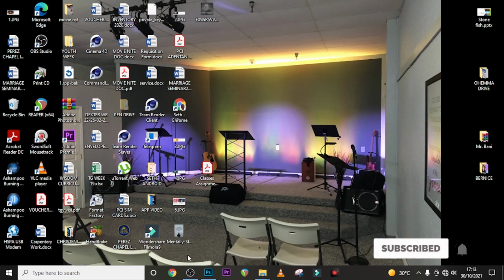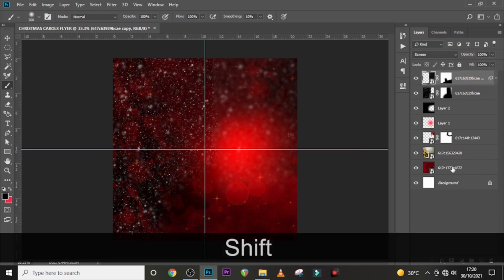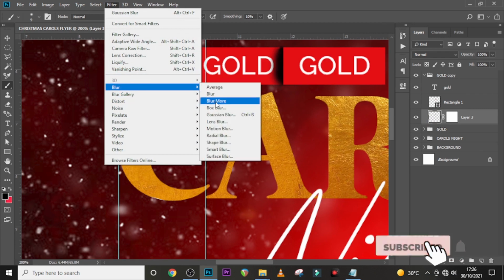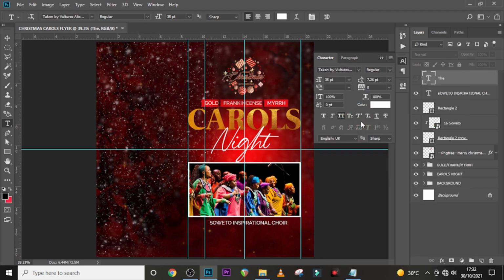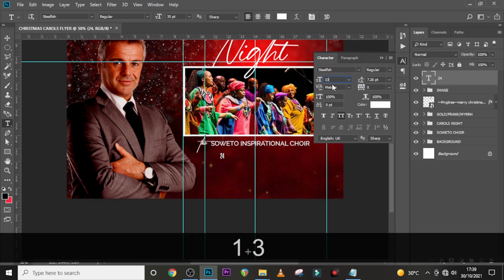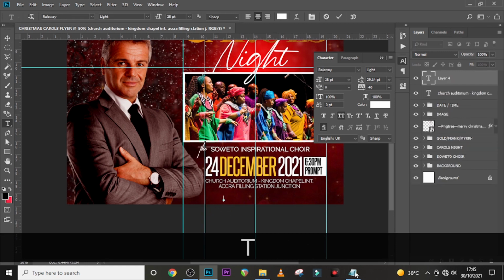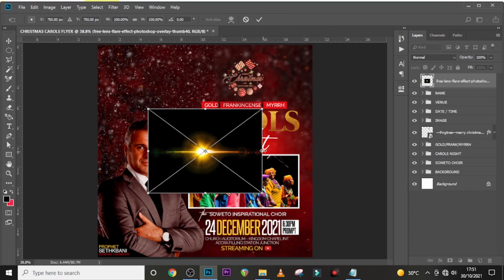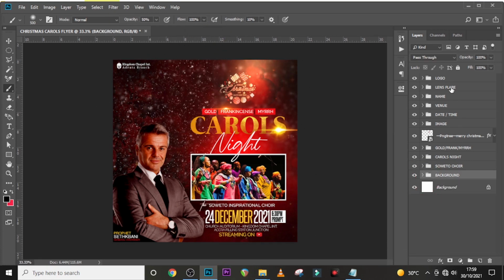Church Christmas Carol Flyer | Church Flyer Design In Photoshop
00:00 Intro
00:15 Starts
31:55 Ends

church christmas carol photoshop
christmas flyer photoshop
christmas carols poster,
church christmas carol flyer,
church carol service flyer,
christmas carol,
christmas flyer,
carols night,
christmas,
design charol service flyer,
christmas carol design,
christmas carol flyer,
church christmas carol,
church flyer design in photoshop,
christmas flyer design,
church flyer design,
church flyer,
seth k bani,
seth bani,
bani seth,
seth k bani,
seth bani,

1. Best Tool to Grow your Channel (TUBE BUDDY)

2. PAYONEER (Own an International Bank Account)